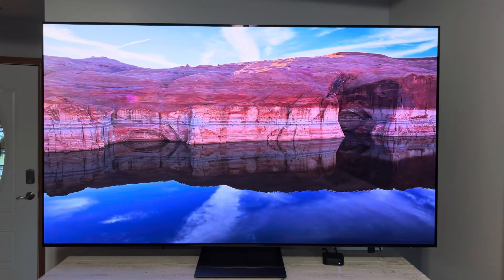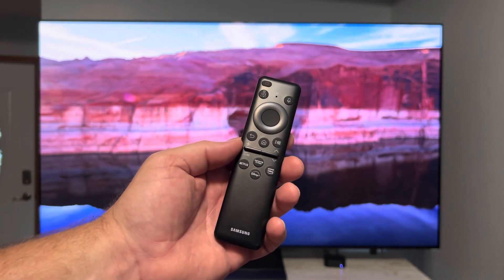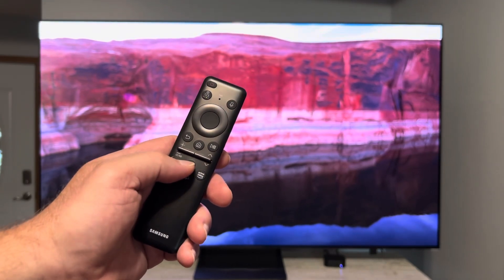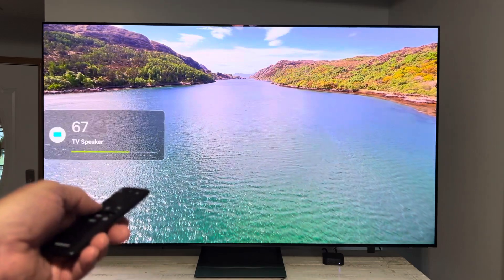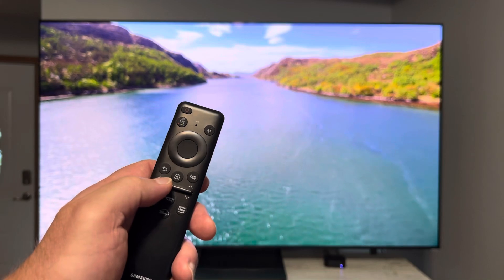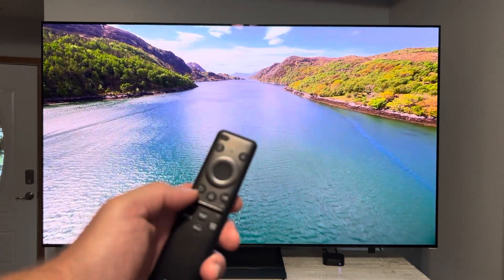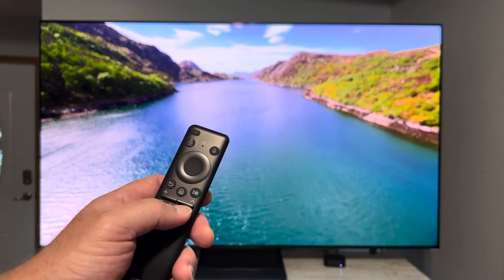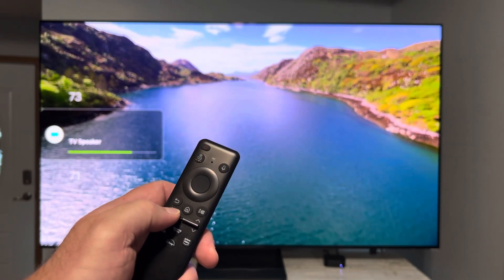SAMSUNG S90C and other newer Samsung televisions confusing volume and channel operation